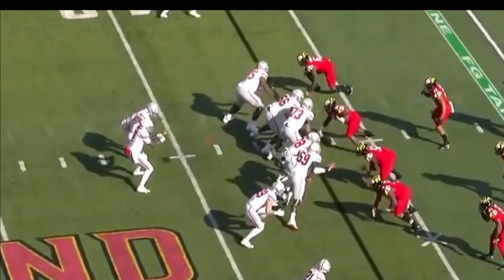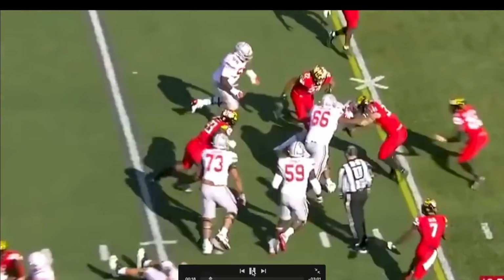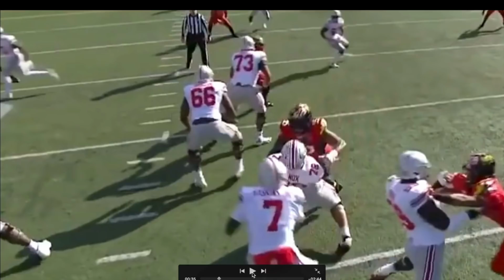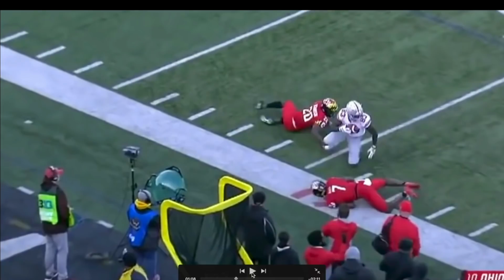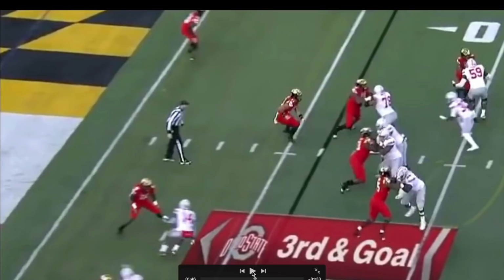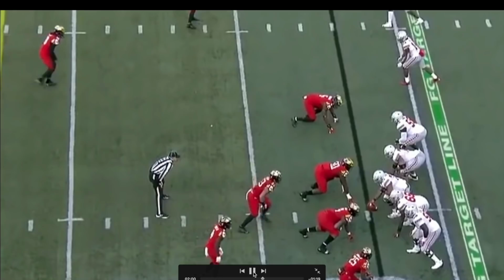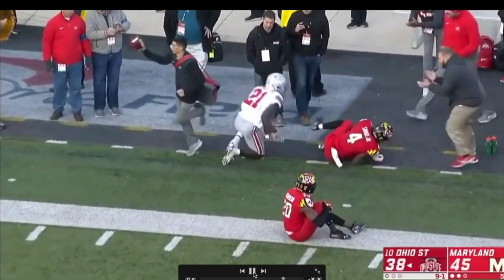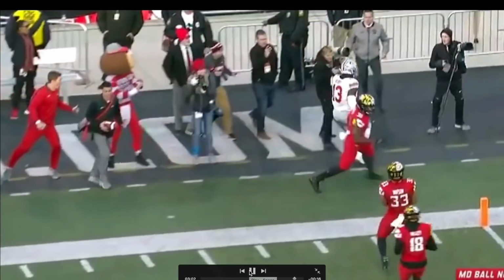The Hog Sty Film Session: Washington Redskins Quarterback Dwayne Haskins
Here in our very first episode we breakdown new Washington Redskins Quarterback Dwayne Haskins out of Ohio State University! See what he did well versus the University of Maryland, what he did not do well, and how he will fair as a Redskin'.